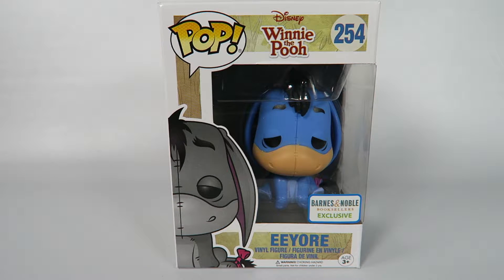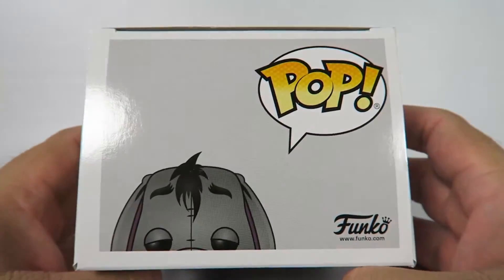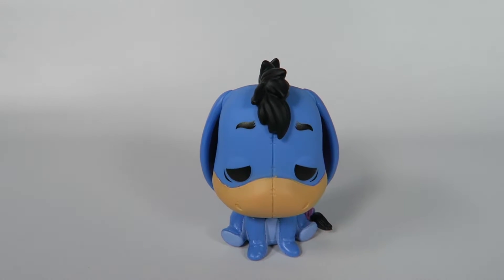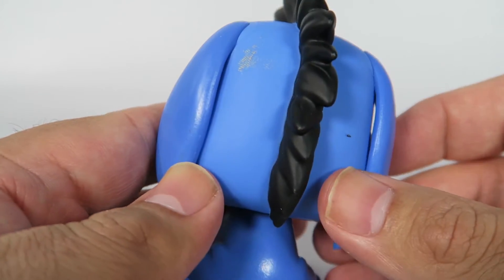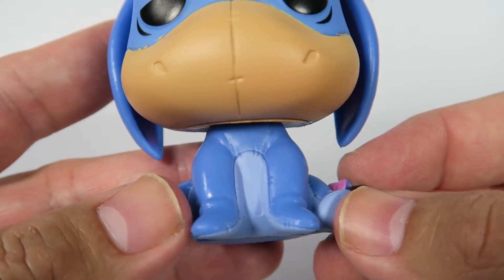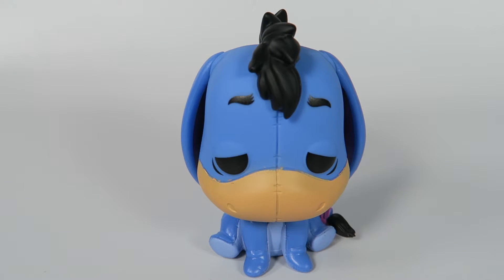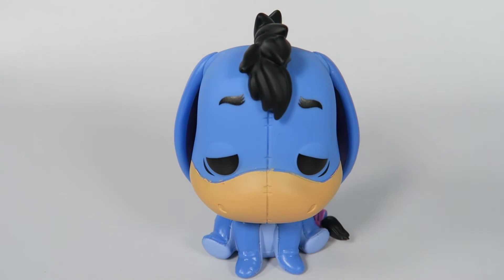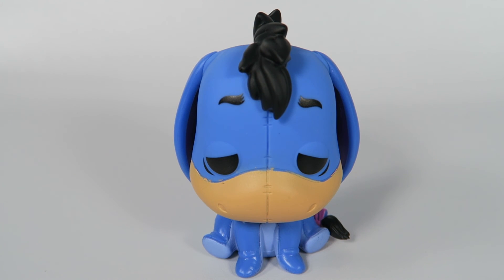Barnes and Nobel Exclusive Funko Pop Vinyl Winnie the Pooh Eeyore Unboxing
Today we will be opening the Barnes and Nobel Exclusive Funko Pop Vinyl Winnie the Pooh Eeyore